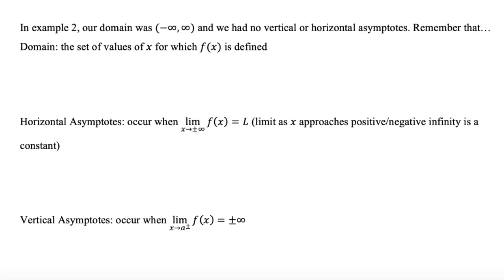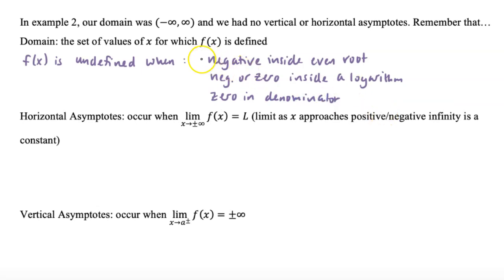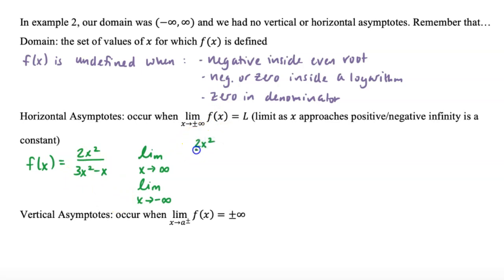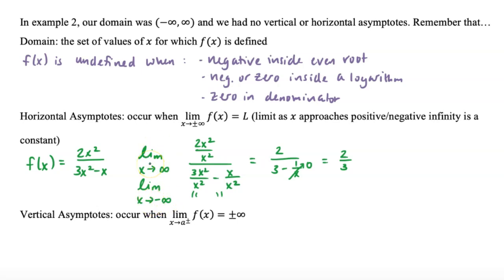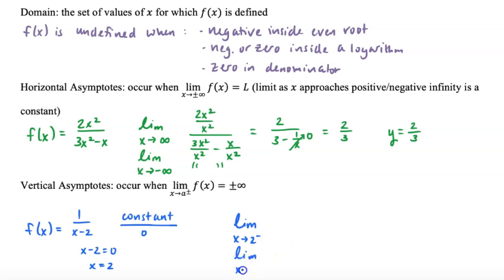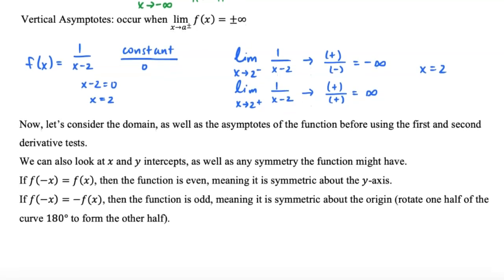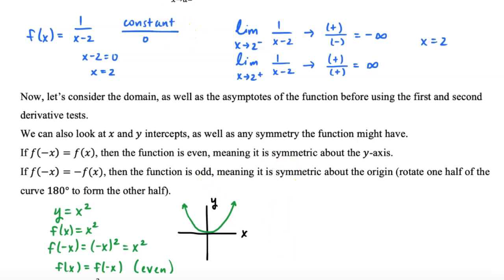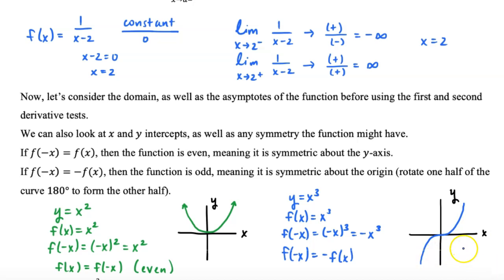4.5/4.6 - Summary of Curve Sketching (Review of Domain, Asymptotes, and Symmetry)